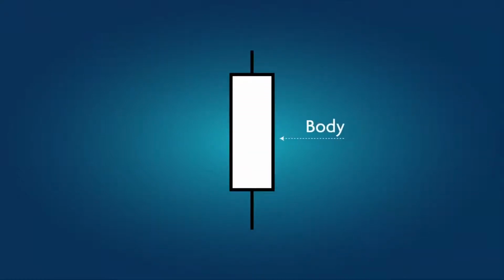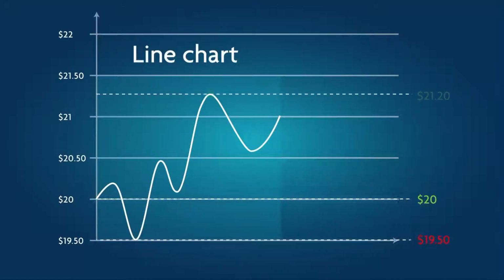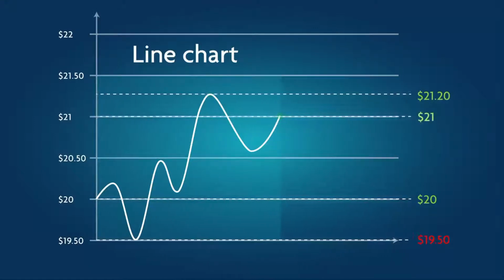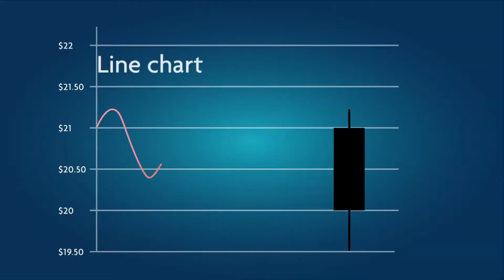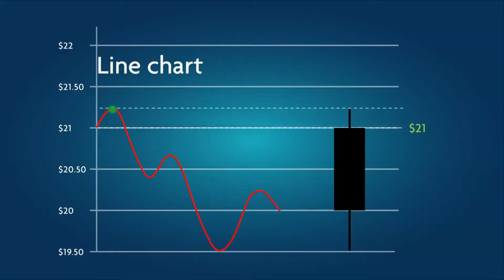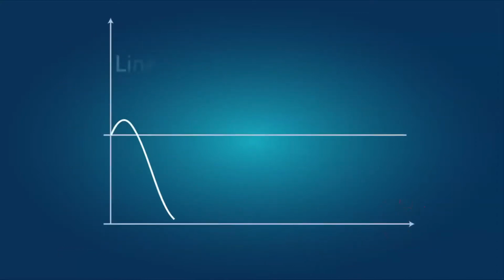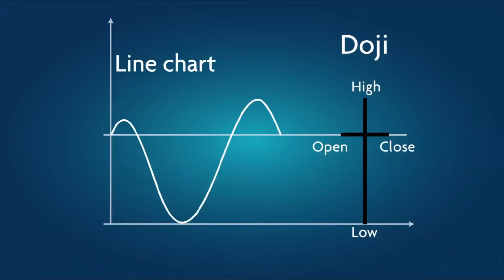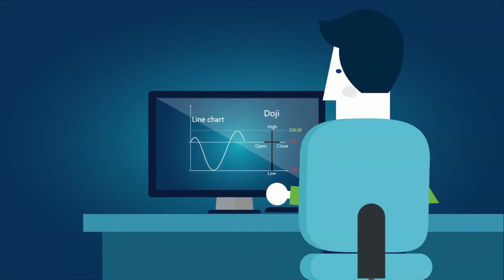How To Read The Japanese Candlestick Charts Video 2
In this video we look at how to read Japanese candlestick charts, and why Japanese candlestick charts are so important to your trading!
Understanding candlestick charts is the first thing a Beginner Day Trader needs to learn before they start trading.
Japanese candlestick charts are used by traders to determine possible price movement based on past patterns. Candlestick patterns, which are technical trading tools, have been used for centuries to predict price direction.

Experienced traders prefer to read candlestick charts because they include more information than a line chart and can be more useful for making trading decisions...

Technical analysis focuses on market action — specifically, volume and price. In this first video, you'll learn all about Japanese candlesticks — even if you have no trading experience.

The purpose of my channel and all my video’s is to address questions asked on a regular basis about whether it's possible to make a living as a day trader.

*Here is the Professional Live Trade Room I belong to...(check out the recent video tab)

Here is the Exchange I use...
A good place for you to started, They have an Education tab across the top of the site...(Good Info)
Here is my Trading Platform Information (access broker info from here)